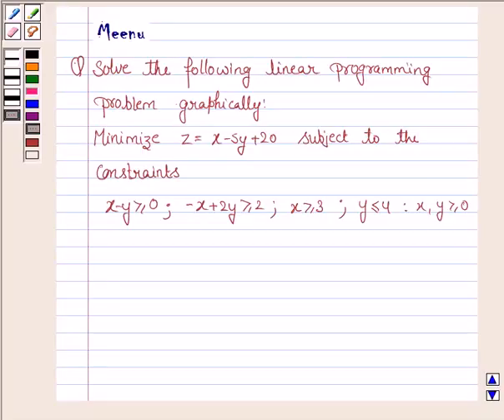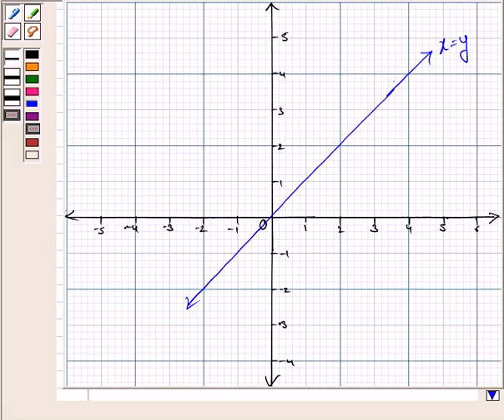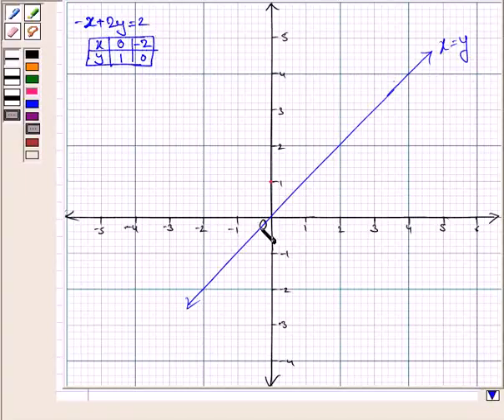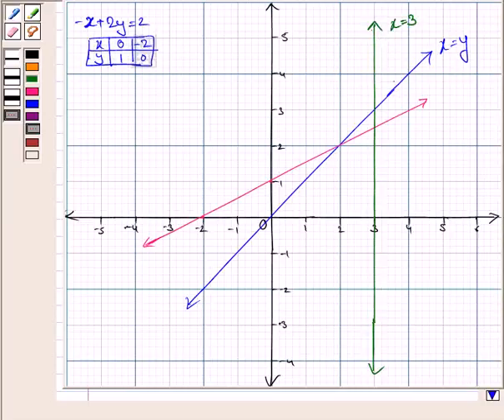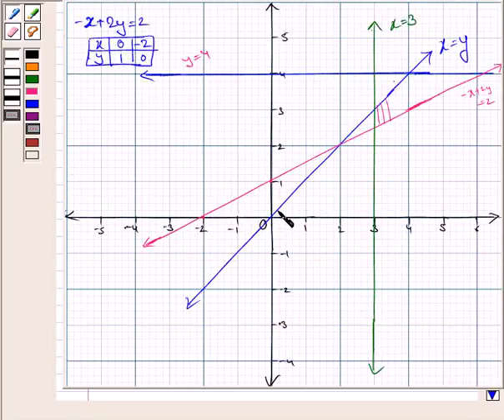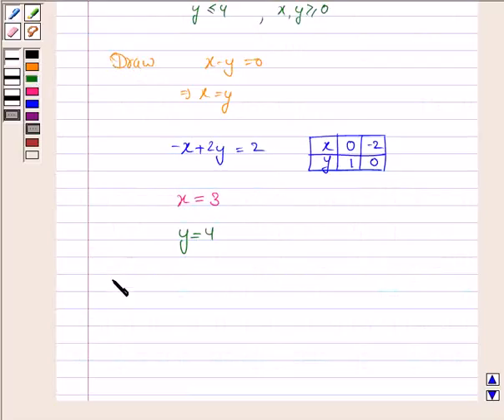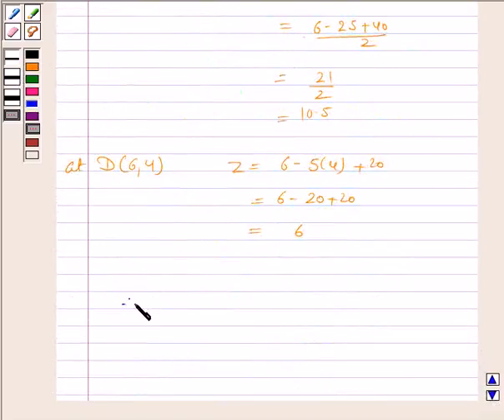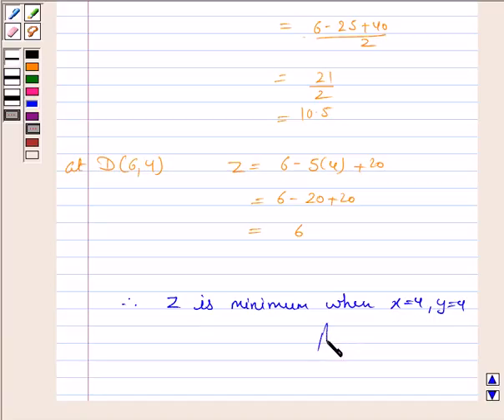Maths XII CBSE OD C 2004 1 26 OP2